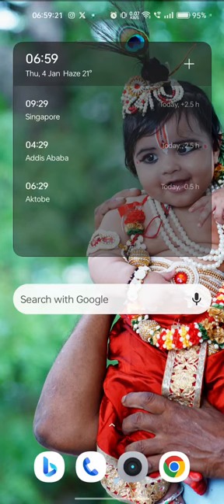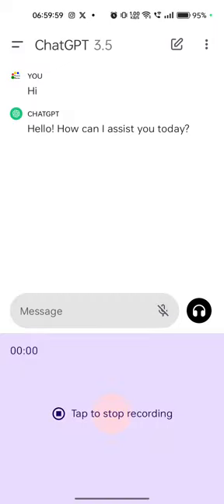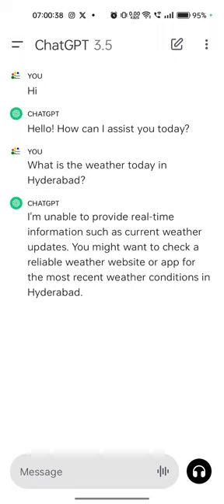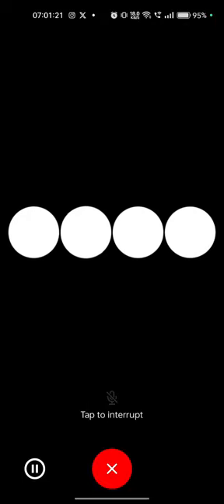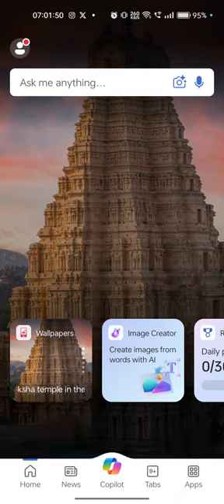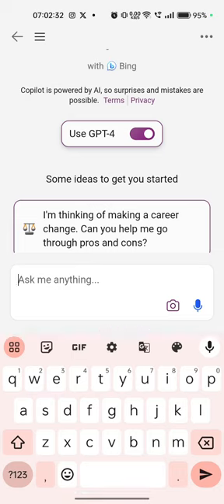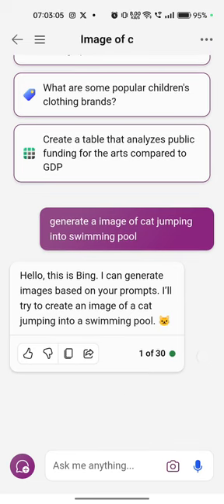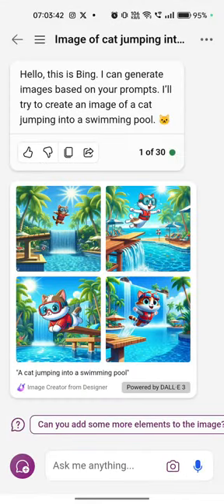Exploring ChatGPT Android App: Text, Speech, and Audio Conversations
In this video, we dive deep into the incredible features of the ChatGPT Android application. 📱💬

📝 Direct Text Input: Discover how you can interact with ChatGPT by simply typing your questions and requests.
🎤 Speech to Text: Learn how the app allows you to provide input through speech, which is instantly converted into text for seamless communication.
🗣️ Audio Conversations: Experience the convenience of having direct audio conversations with the bot, making it feel like you're chatting with a real person.

Join us as we explore the versatility of ChatGPT and how it can enhance your conversational experiences. Whether you prefer typing, speaking, or engaging in audio conversations, ChatGPT has got you covered! 🔥